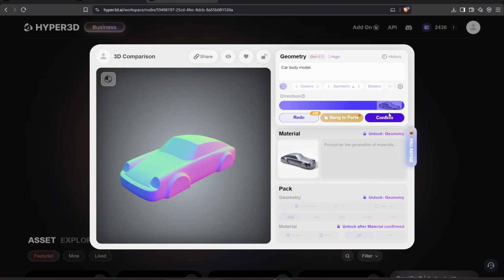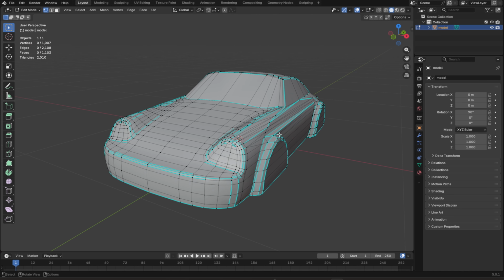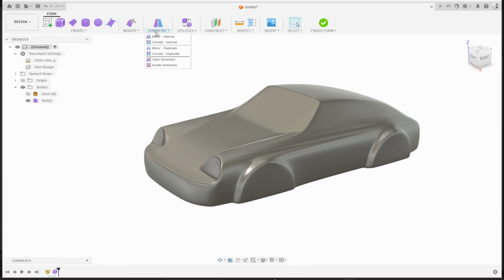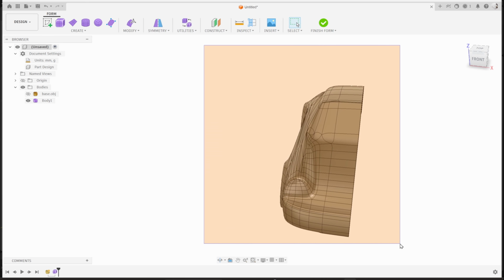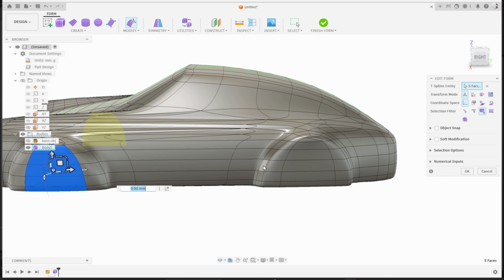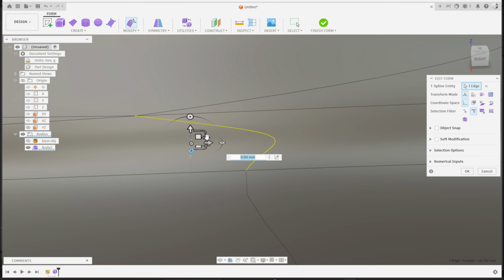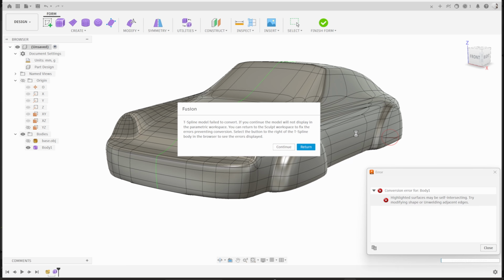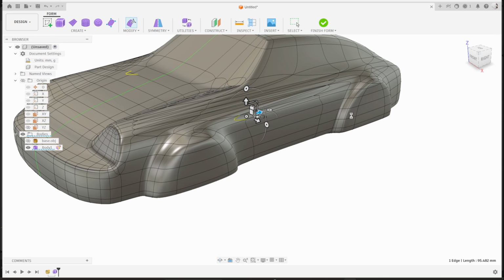Rodin 3D Generative AI Smart Low Poly Car Concepts → Fusion 360 Freeform